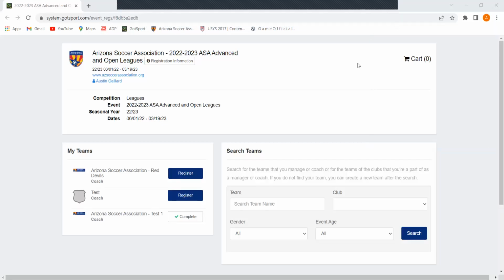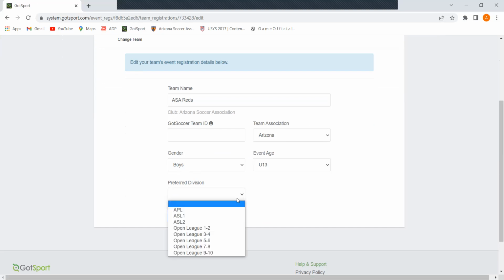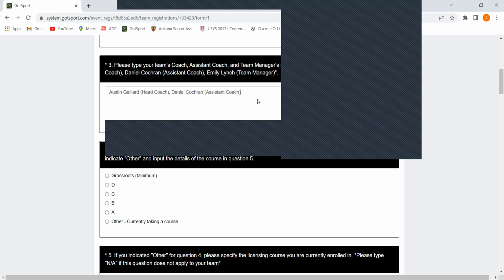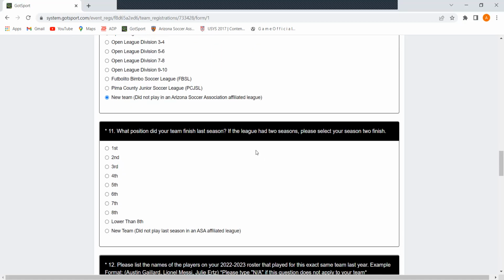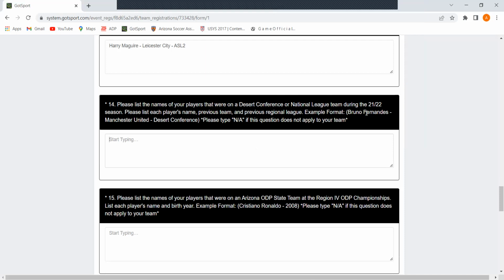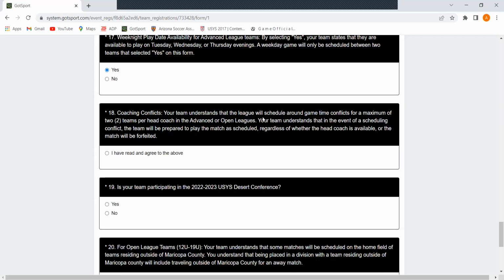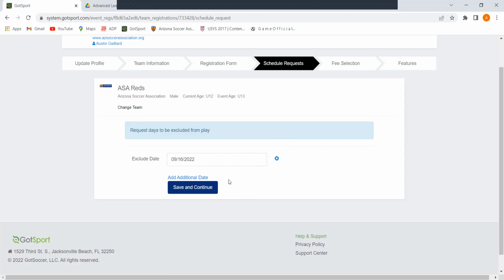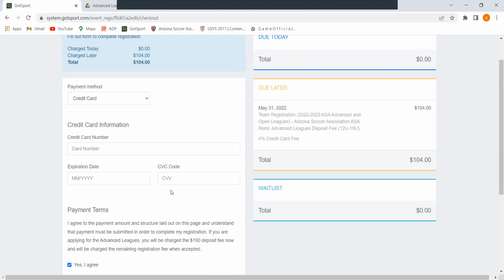2022-2023 Advanced Leagues Registration Info Video